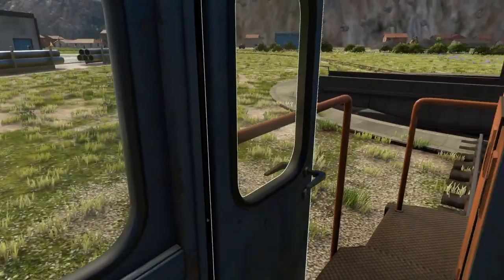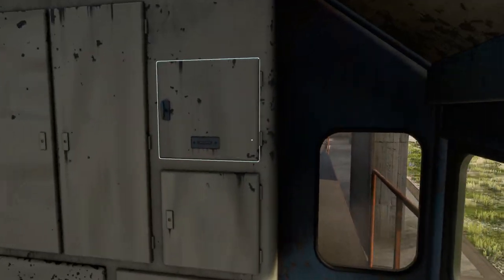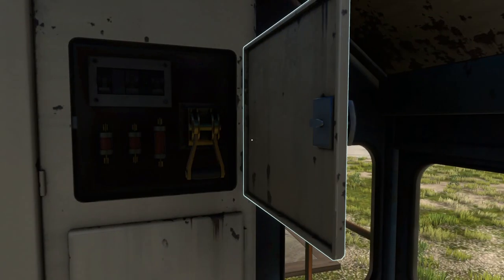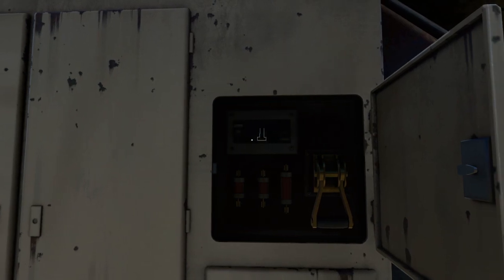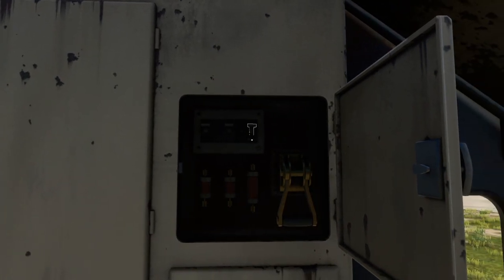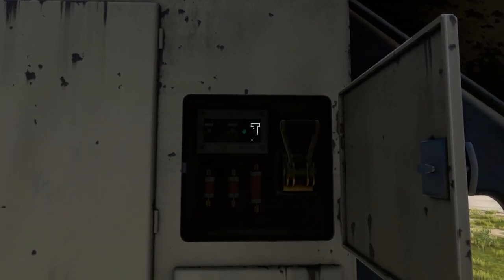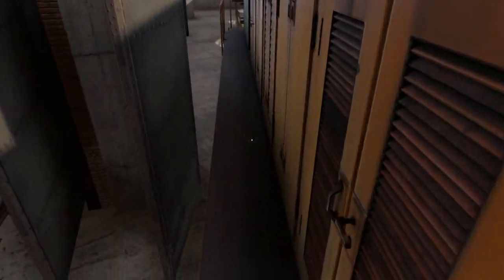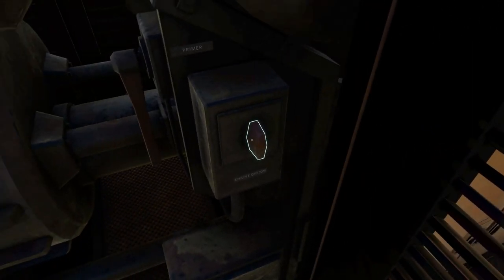Derail Valley - Starting the DE6 Locomotive - Quick Tutorial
Drive massive trains and build your career in a vast open railway network. For both PC and VR.